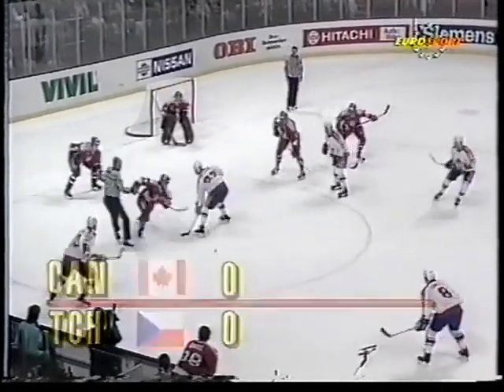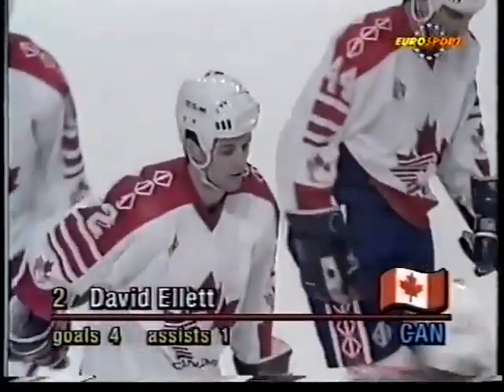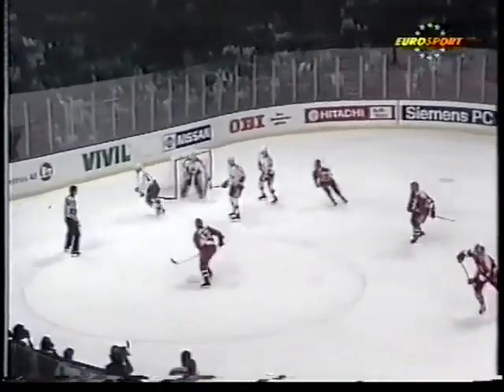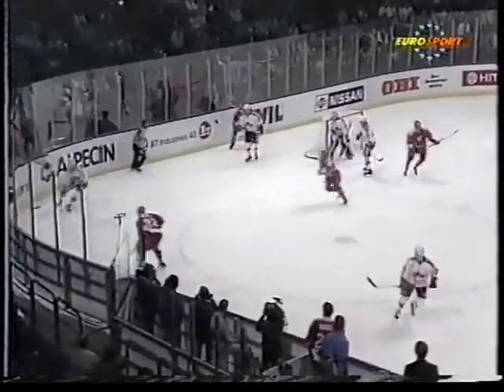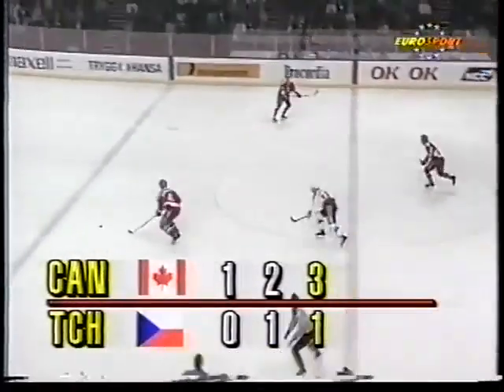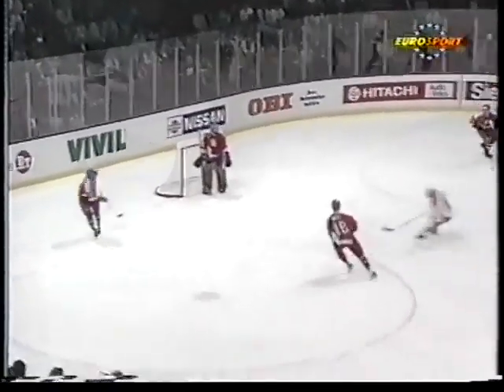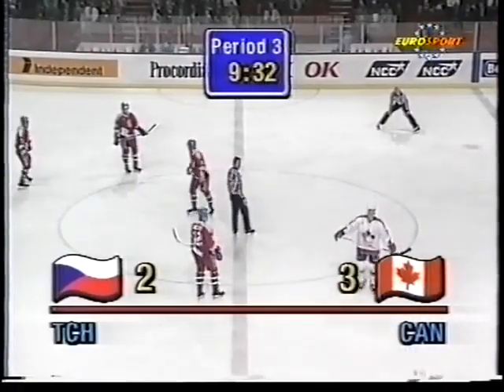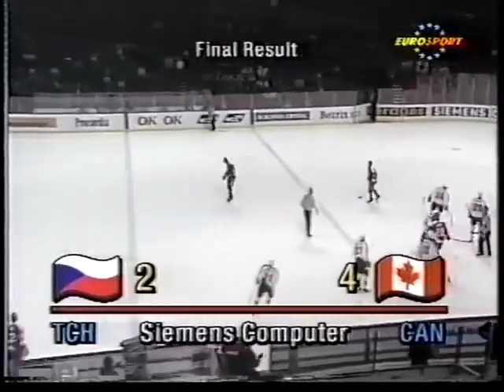WC 1989 Icehockey Canada vs Czechoslovakia Robin Round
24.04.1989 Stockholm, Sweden